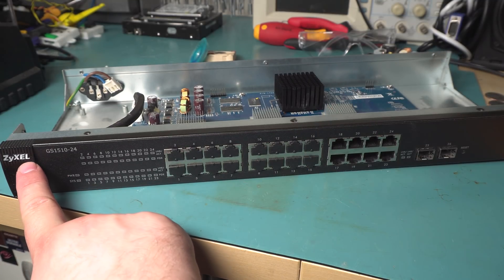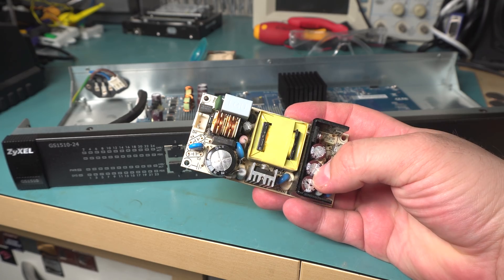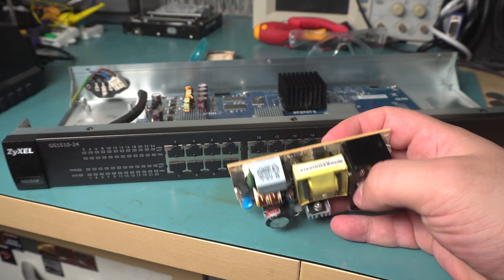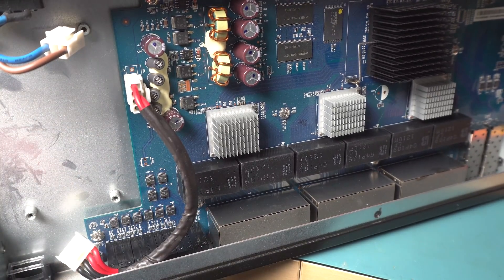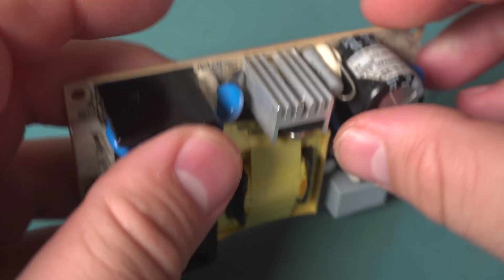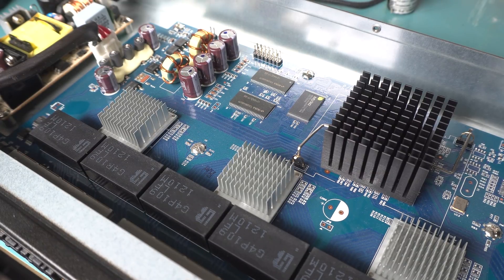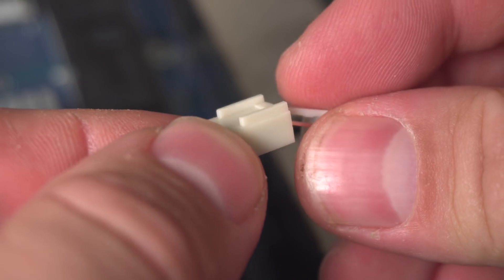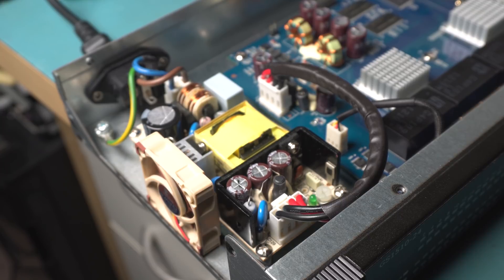Zyxel GS1510-24 Gigabit Switch - Repair + Fan Mod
Zyxel switches
Sony A6500 Camera